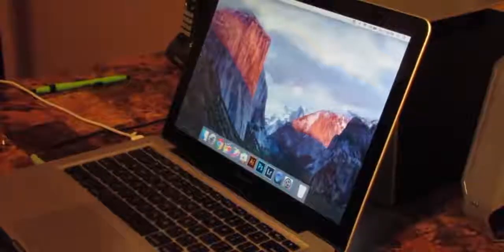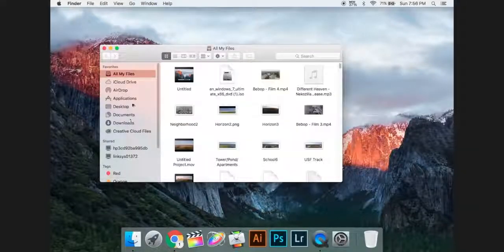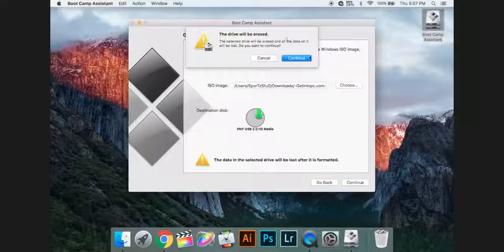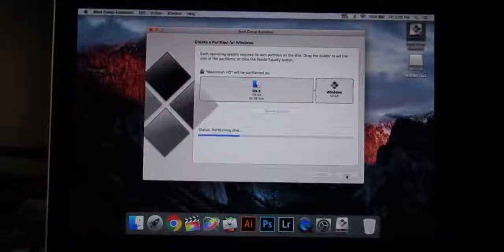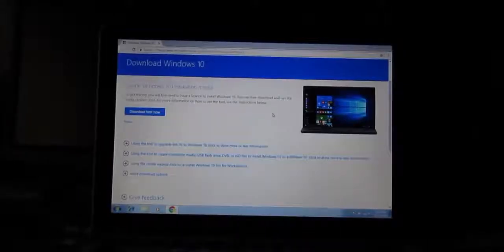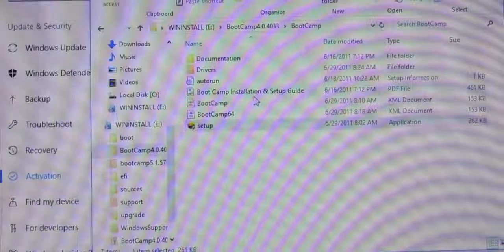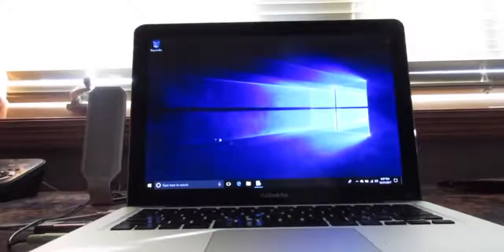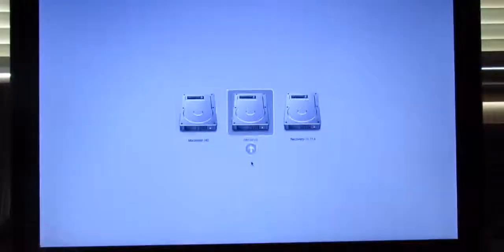Dual Boot Windows 10 On An Unsupported Mac 2011 or OlderTutorial RC Films